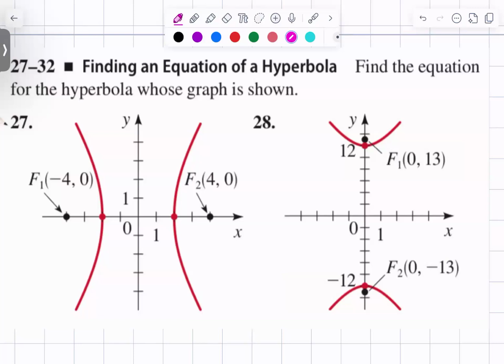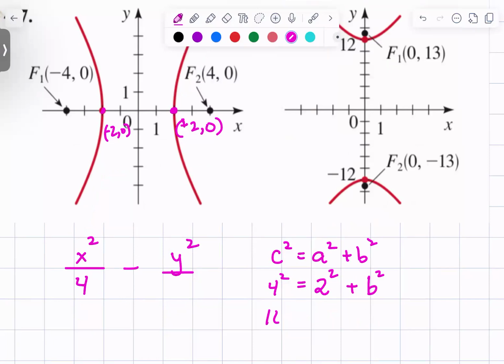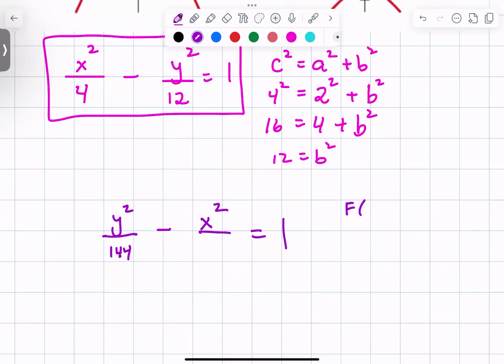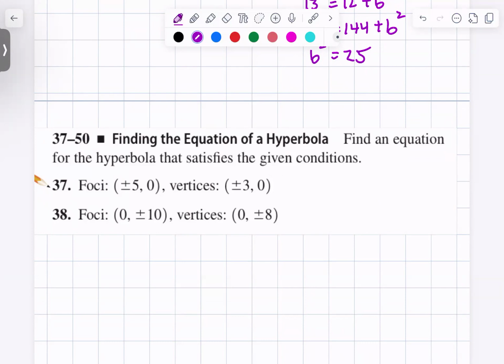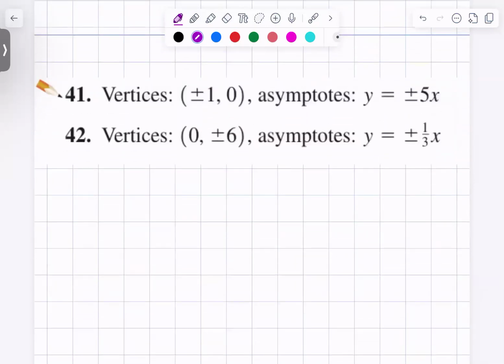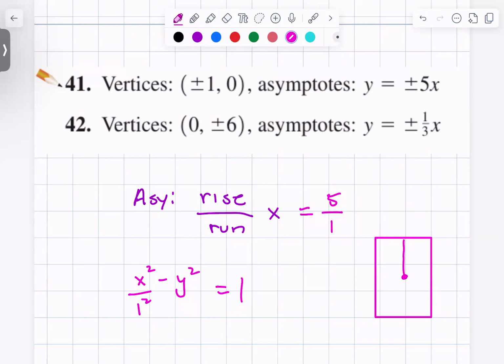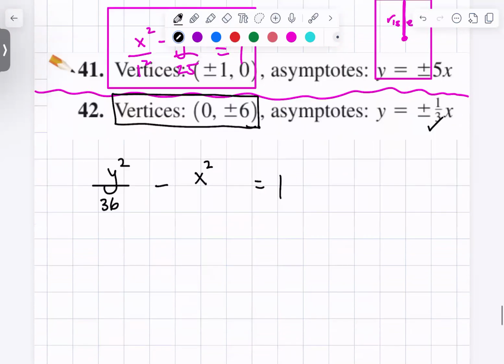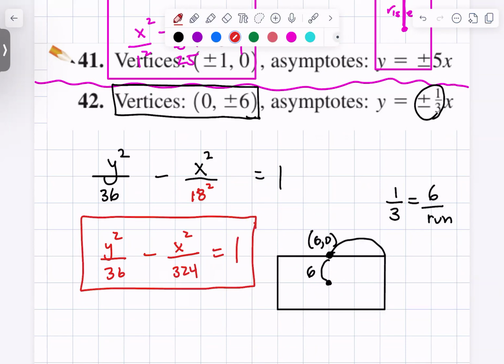Hyperbolas Part 2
Examples of how to get the equation of a hyperbola.